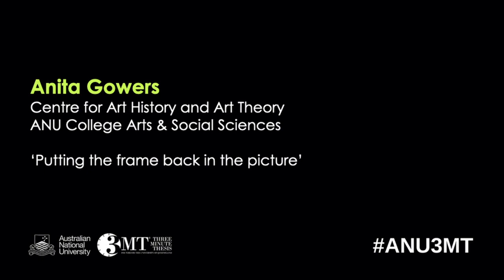ANU 3MT 2021: Anita Gowers​ ​​‘Putting the frame back in the picture’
Anita Gowers​, Centre for Art History and Art Theory , ANU College Arts & Social Sciences​

The 3MT is an international competition for research students to showcase their research. Students share what their research is and why it is important in plain language for three minutes, with only a single PowerPoint slide.